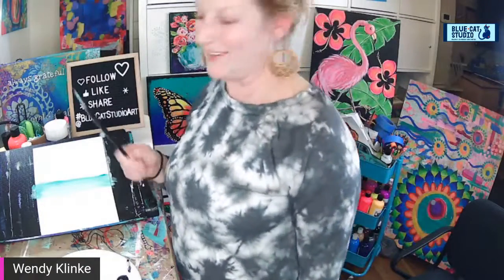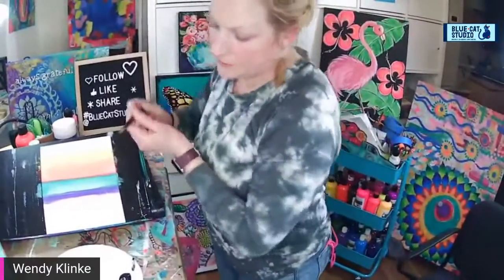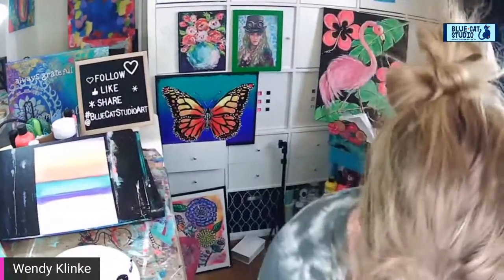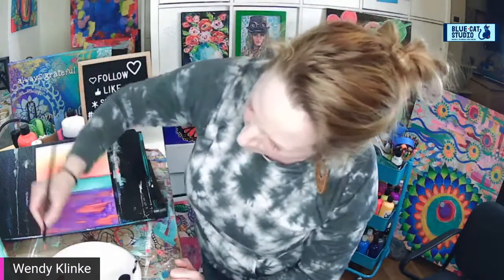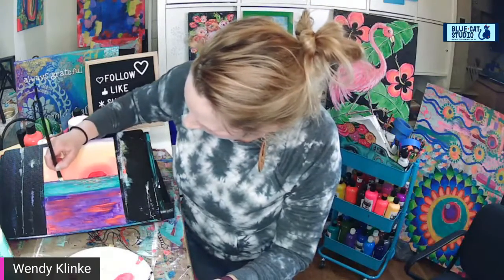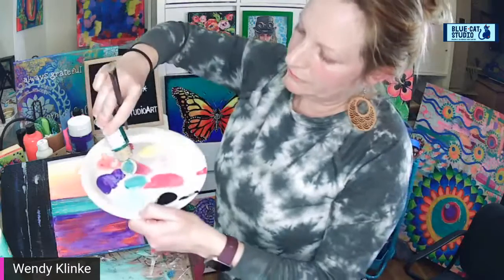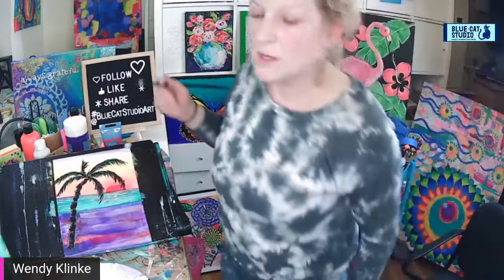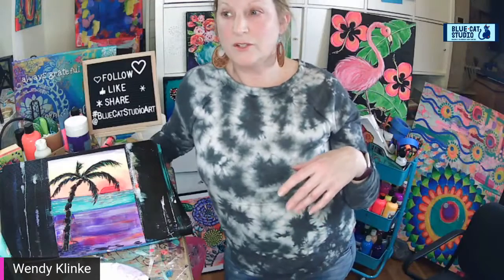Easy Tropical Sunset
School is almost out, let's get ready for summer and paint a fun tropical sunset!

Supply List:
*Rectangular Canvas/painting surface of choice & size
*Small Flat/bright brush
*Large 3/4" - 1" flat brush
*Acrylic Craft Paint Colors: Mermaid Tail Deep Teal, Yellow, Neon Pink, Quinacridone Magenta, White, Black, Violet Purple